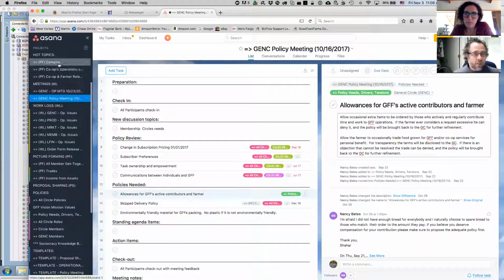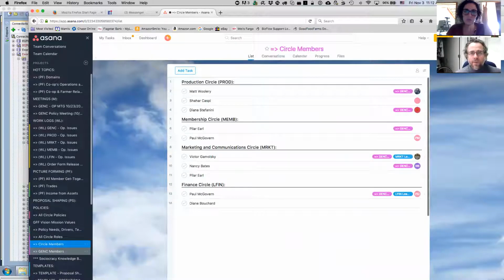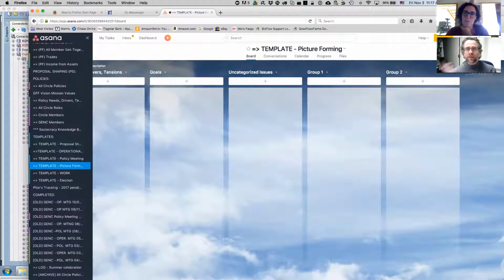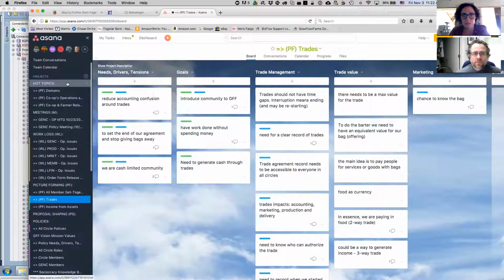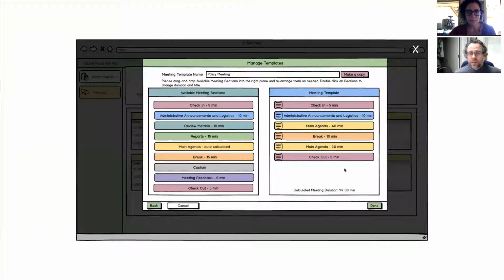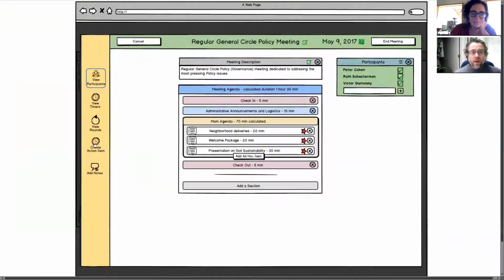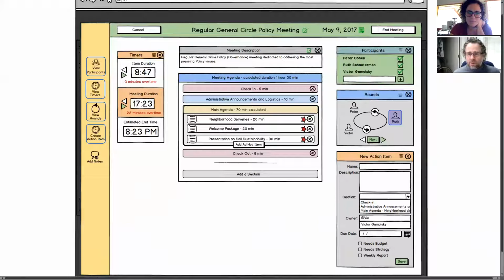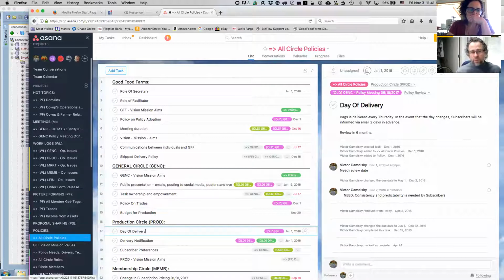Logbook in Asana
Ruth Andrade and Victor Gomolski
Incomplete